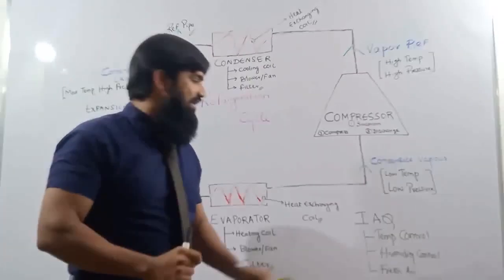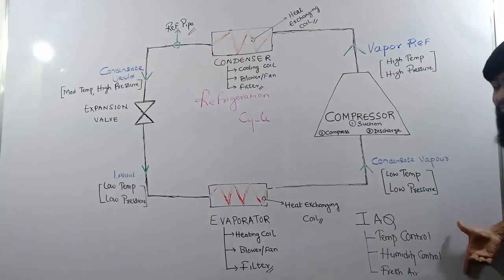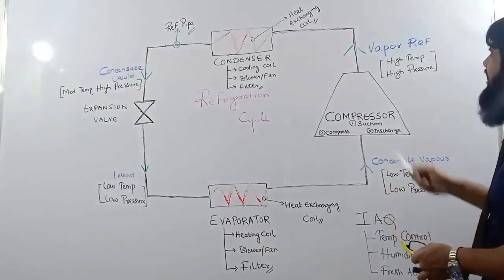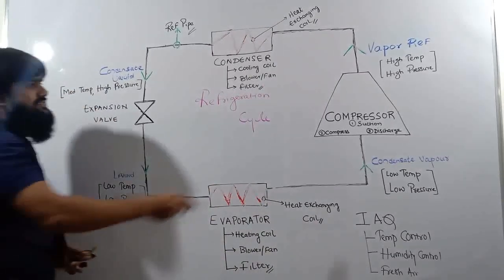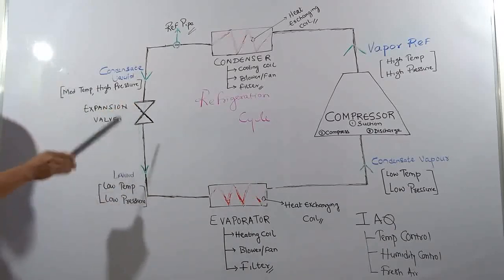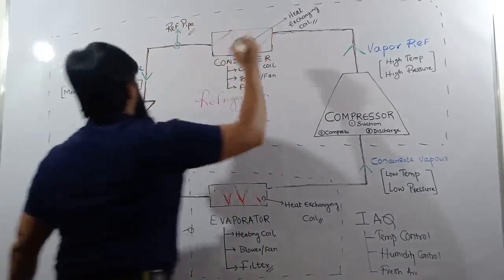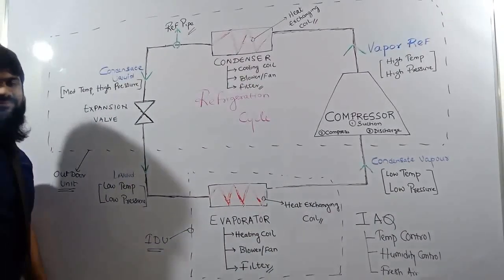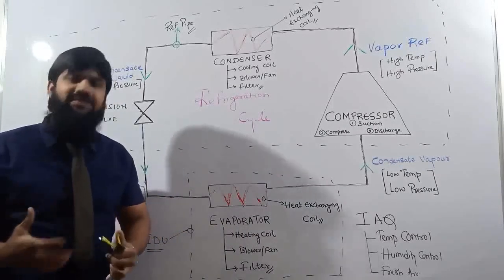HVAC REFRIGERATION CYCLE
HVAC TRAINING CHANNEL FOR ALL TECHNICAL PROFESSIONALS,